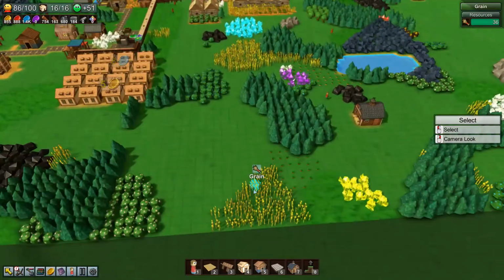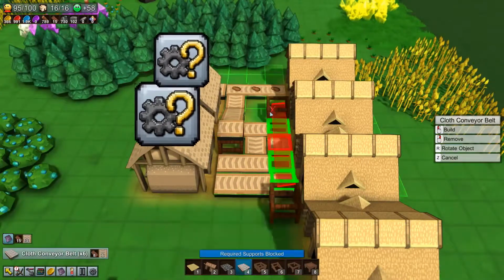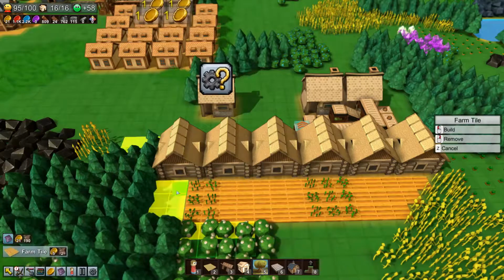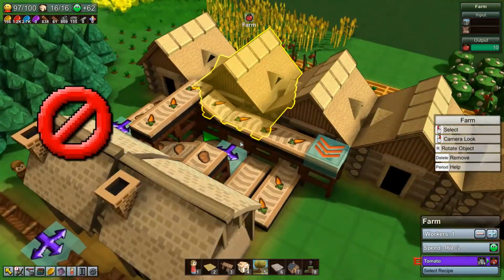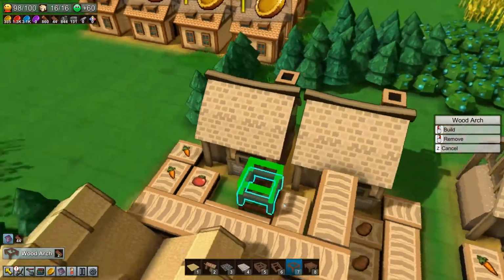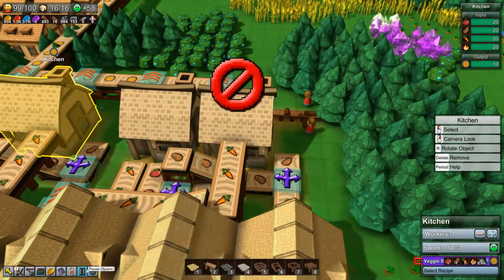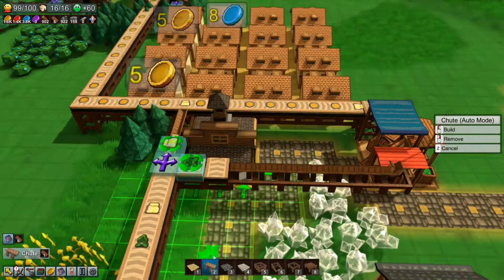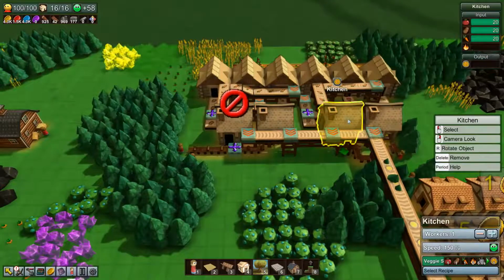Factory Town - Veggie Stew -Early Access - Let's Play Ep. 5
Join me as I play Factory Town, an awesome production chain city builder!

The game has workers, wagons, chutes, conveyor belts and magic! Factory Town is currently in early access.

A huge thank you to 82 Apps for providing me with a game key!

I discovered this game while watching KatherineOfSky play it. She is awesome.

About Factory Town:
Build, Expand, Automate, and Optimize your own fantasy village in the wilderness.

- 3D terrain will make it a challenge to deliver your resources from high in the mountain down to your production centers
- You're in control - Use simple click-and-drag actions to directly issue behavior commands to workers, telling them what items to pick up and where to deliver them.
- Powerful world generation tools to create and share your own maps & crafting recipes